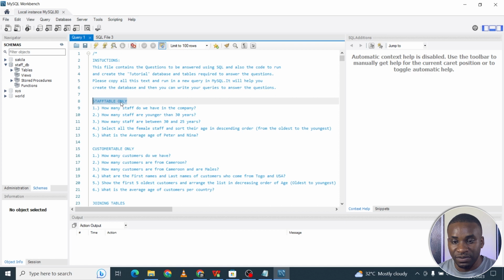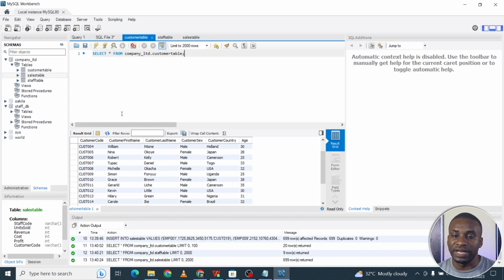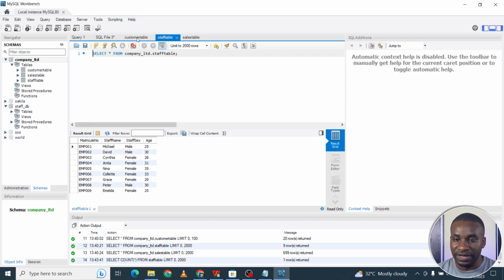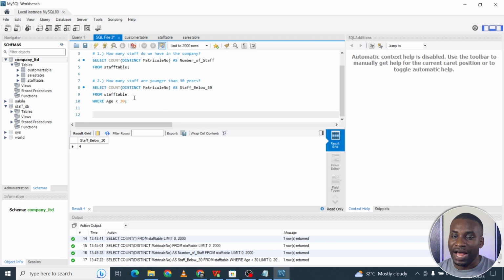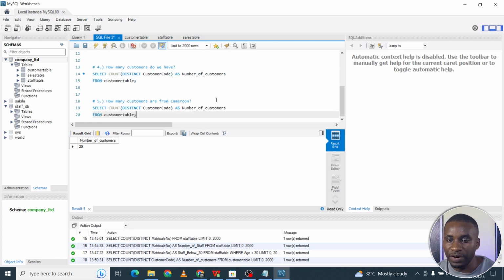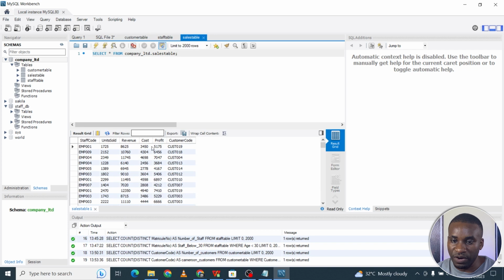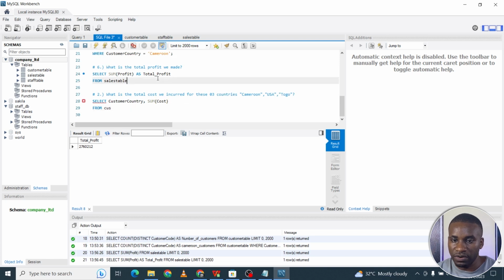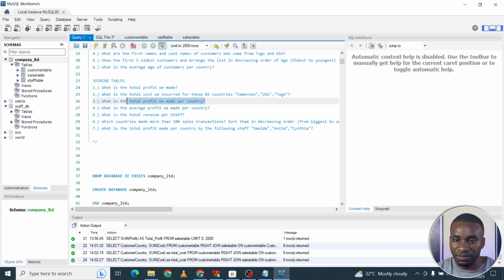Day 45 - 90 days of Analytics : SQL EDA Project